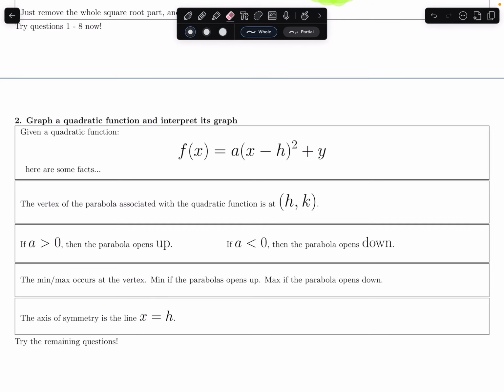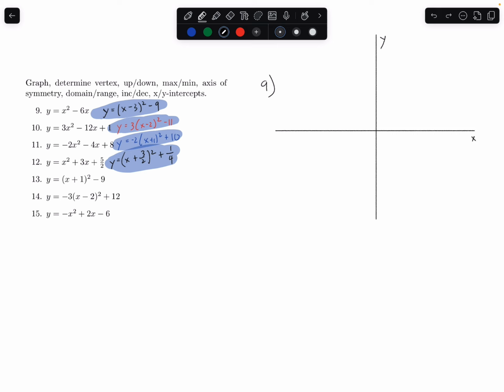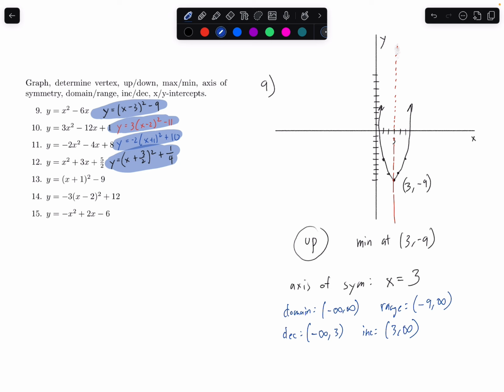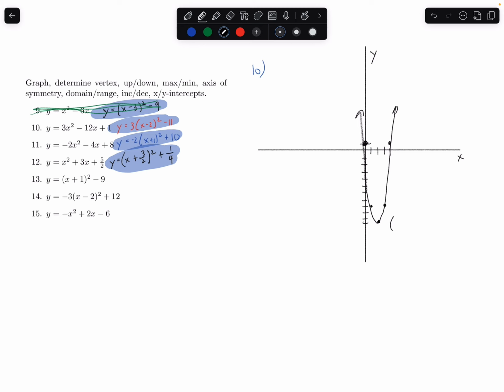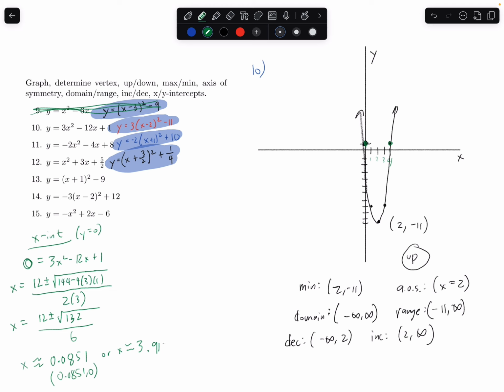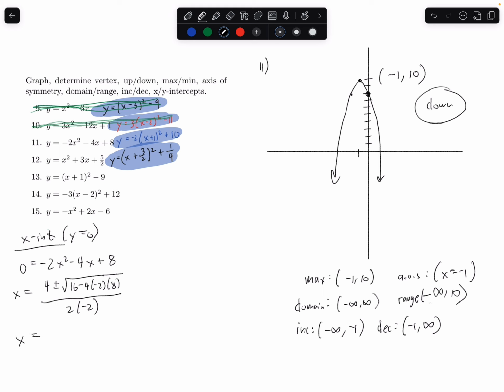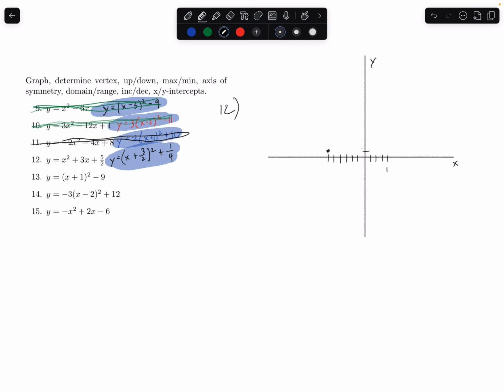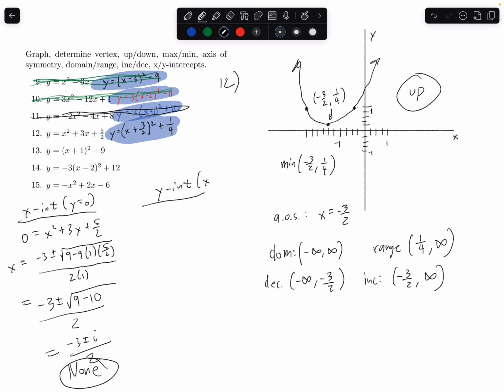2.1 (3 of 5)